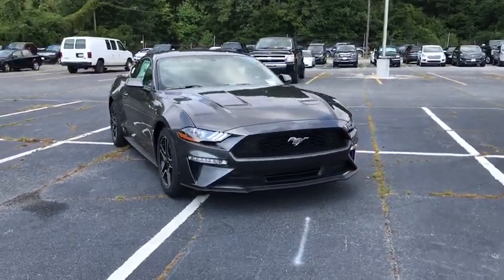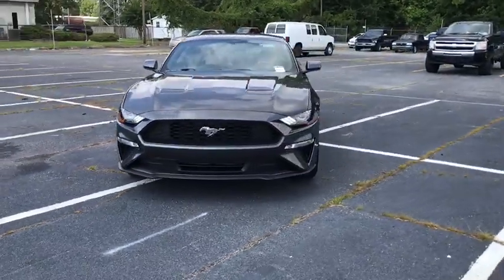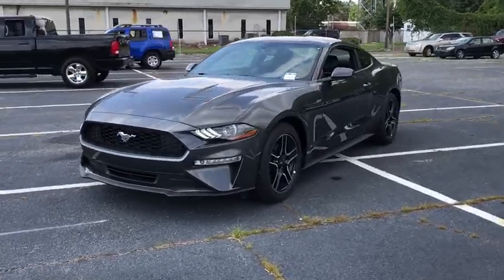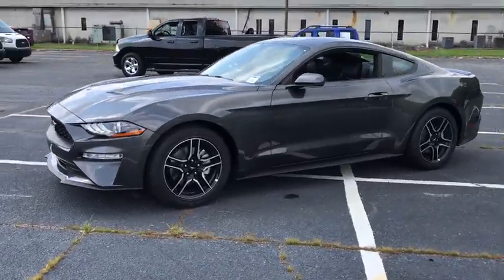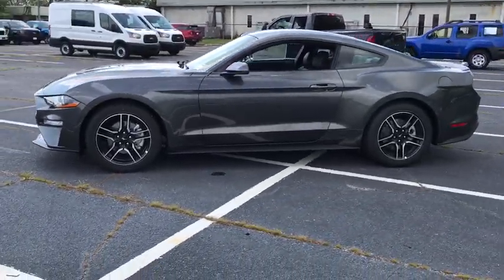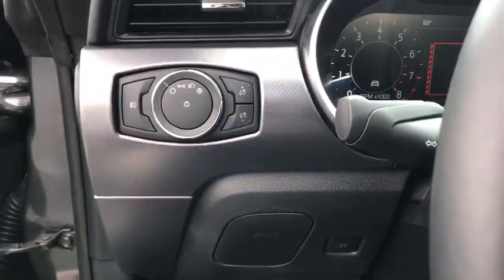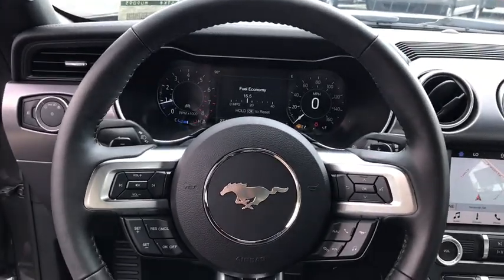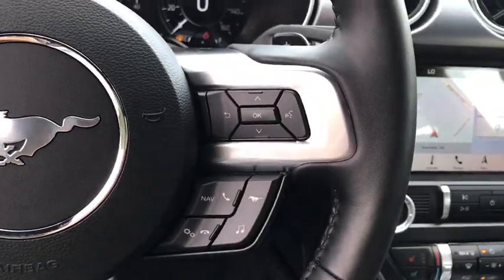2019 Ford Mustang Savannah, Richmond Hill, Pooler, Hilton Head, Bluffton, GA MU9095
Magnetic New 2019 Ford Mustang available in Savannah, Georgia at JC Lewis Ford Savannah. Servicing the Richmond Hill, Pooler, Hilton Head, Bluffton, GA area.
2019 Ford Mustang EcoBoost Premium - Stock#: MU9095 - VIN#: 1FA6P8TH0K5199214

Magnetic 2019 Ford Mustang EcoBoost Premium RWD 10-Speed Automatic EcoBoost 2.3L I4 GTDi DOHC Turbocharged VCT 141 Point Inspection completed by our Factory Certified & ASC trained technicians, Recent Oil Change, Vehicle Detailed.brbrRecent Arrival! Price does not include tax, tag, title and license. Additional rebates and incentives may be available. Please see dealer for details.  Price includes: $2,500 - Special Package Retail Customer Cash. Exp. 09/30/2019